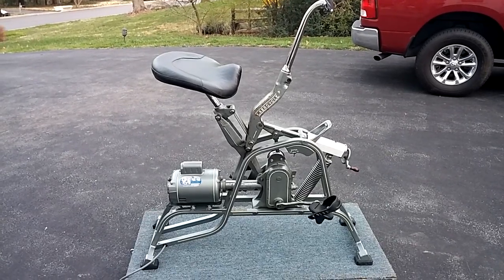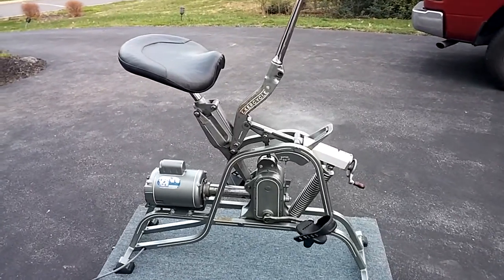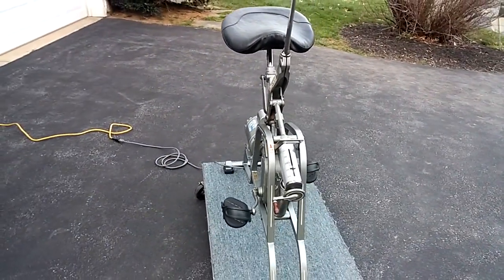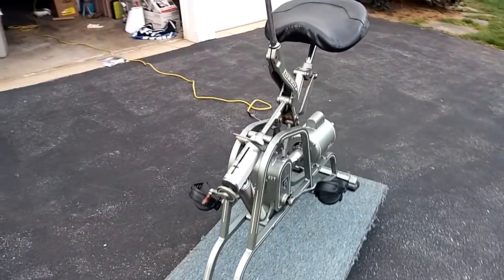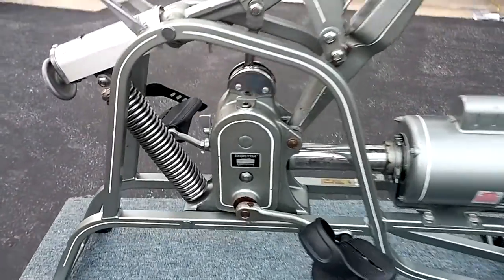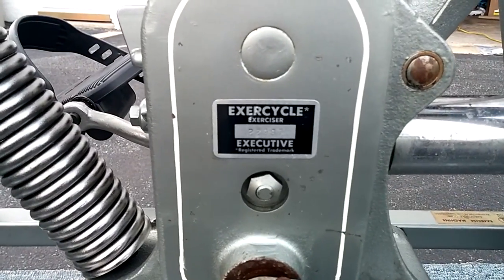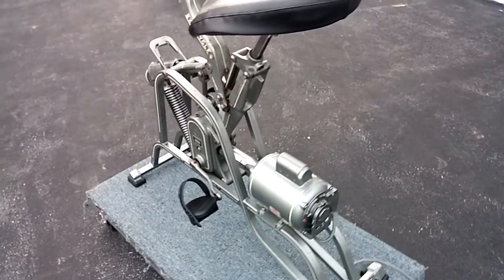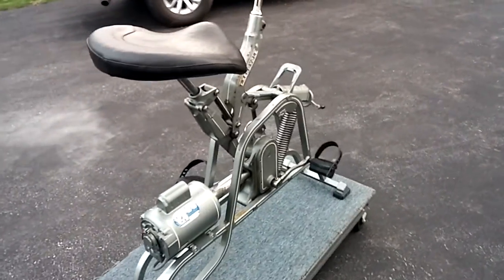Exercycle for sale on Ebay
Retro exercise machine purchased in 1987. Stored in heated room in non-smoking home.